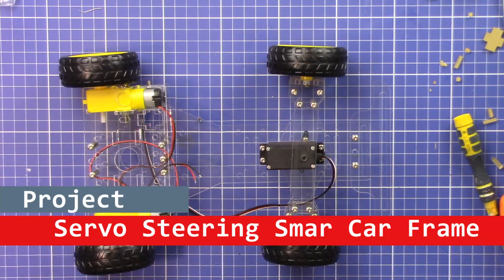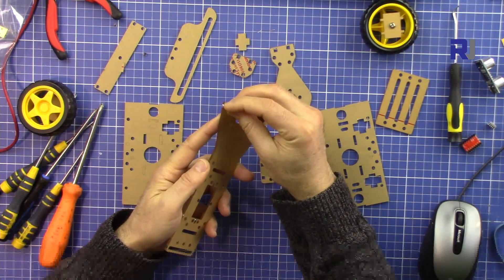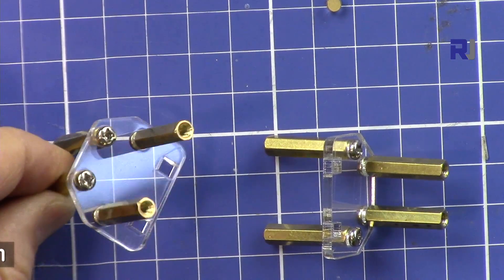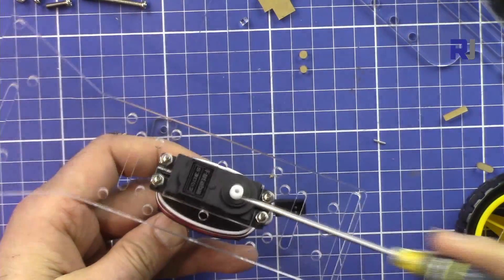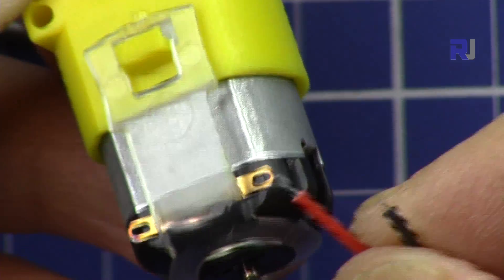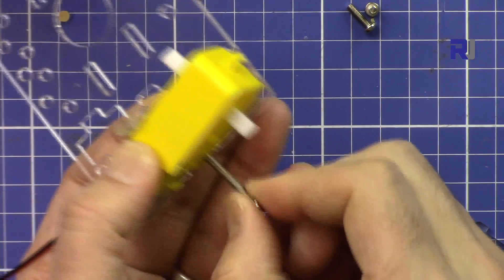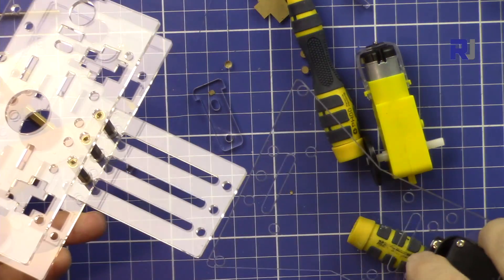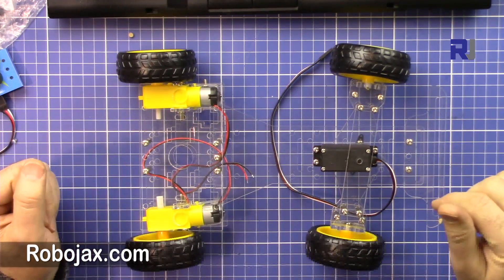Frame Assembly of 4 Wheel 2 motor Servo Steering Smart Chassis car kit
In this video you will learn how to build the 4 Weel 2 motor Servo Steering smart car.

Amazon Canada
Amazon USA
All other Amazon
Banggood